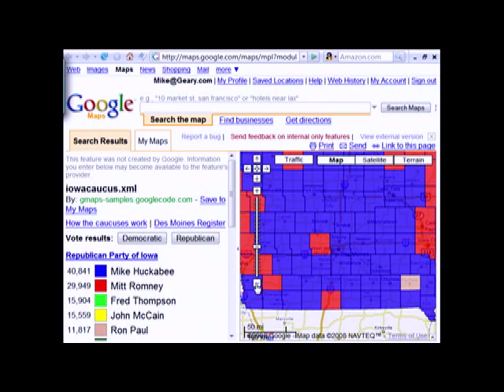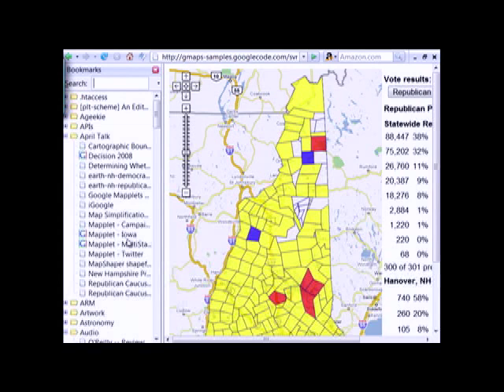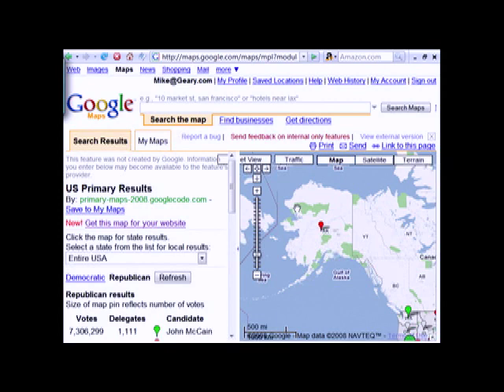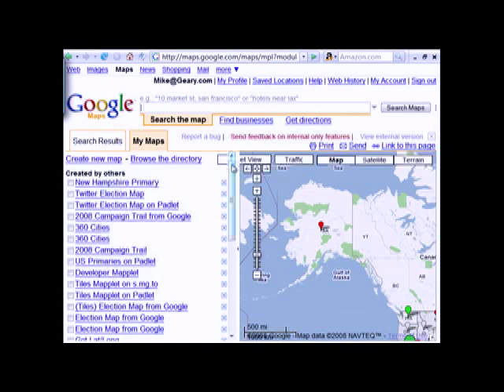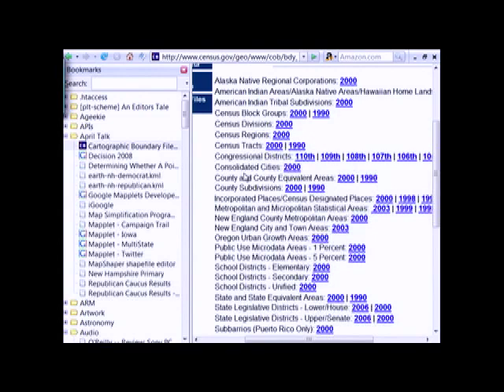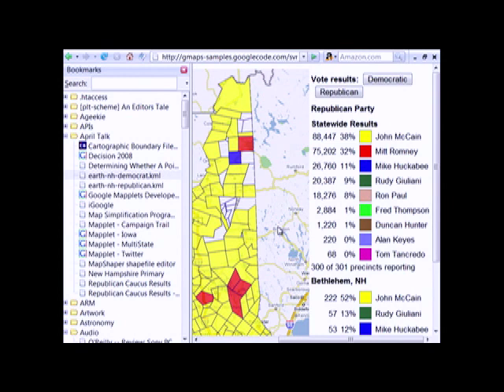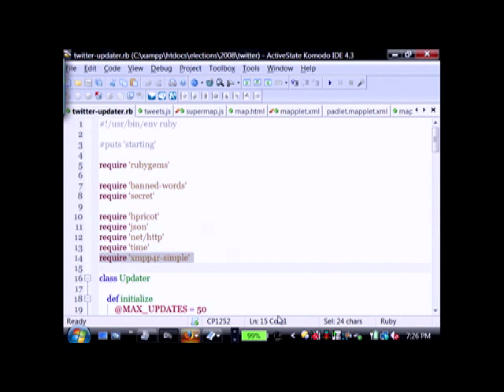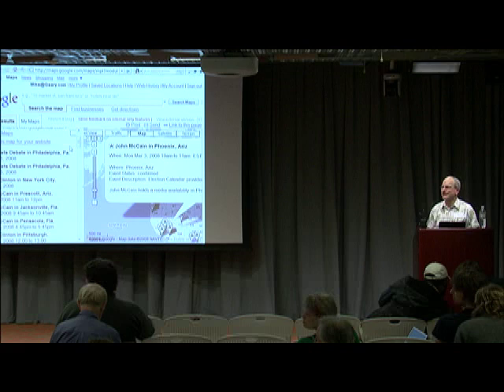Mapping the Votes with Michael Geary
Michael Geary, the external developer responsible for
building the Google election maps, discussed the following:
   * Using the same code for a mapplet, a Google Gadget, and a Maps API map
   * Turning shapefiles into map tiles, polygons, and markers
   * Collecting voting results into JSON objects
   * Making markers load faster
   * Hosting on Google Code and Amazon S3
   * Creating a custom Twitter map using Jabber to track keywords